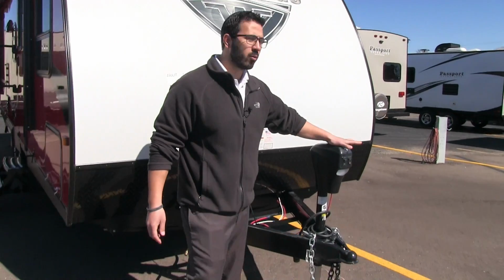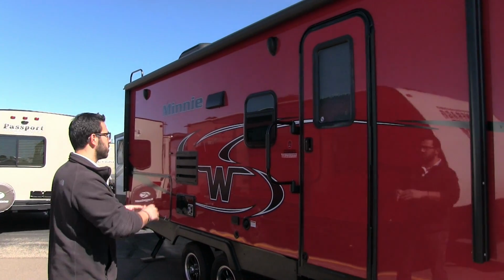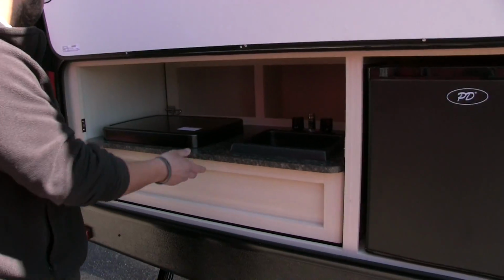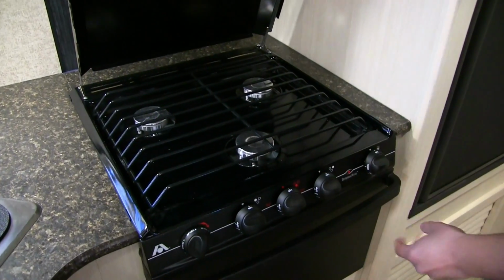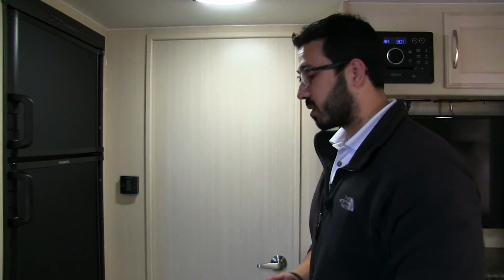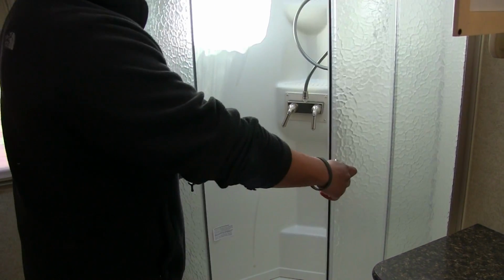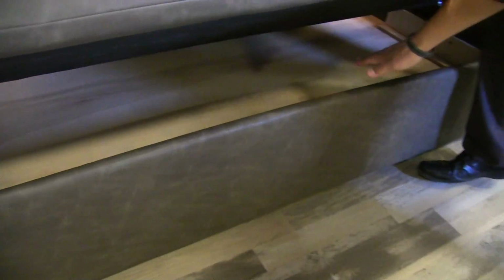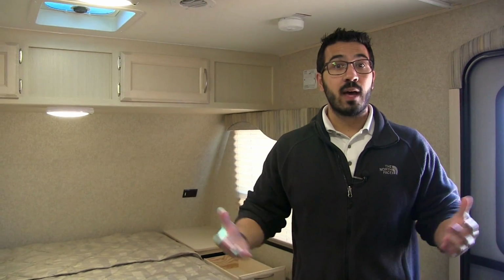2018 Winnebago Minnie 2200SS | Travel Trailer | Cherry | Stone - RV Review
This is a great couples model! If you're not a big fan of a dinette and would prefer a sofa and portable table, then this is one you have to see! Join Camping World Product Specialist, Ian Baker, as he reviews all the features and amenities this unit has to offer. Please comment with any questions or feedback you may have, or visit the link below to see pricing and availability on this model and over 20,000 RVs nationwide!